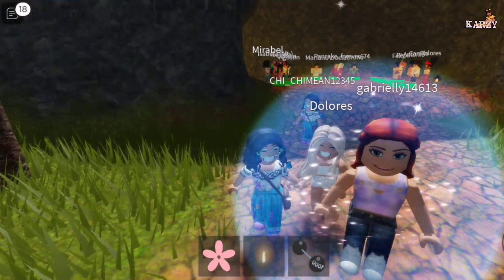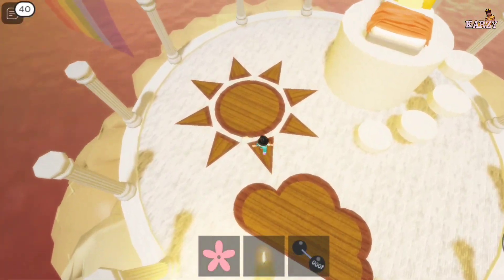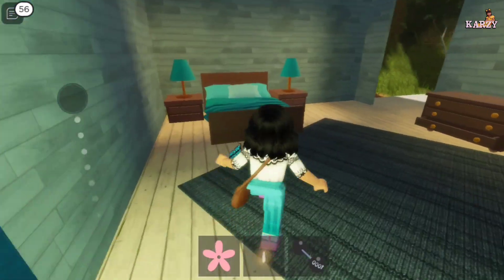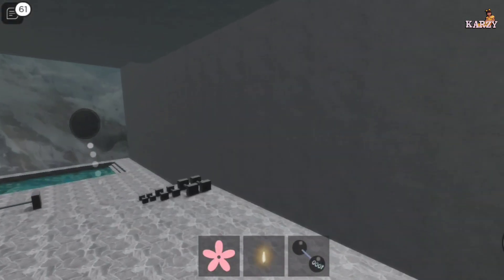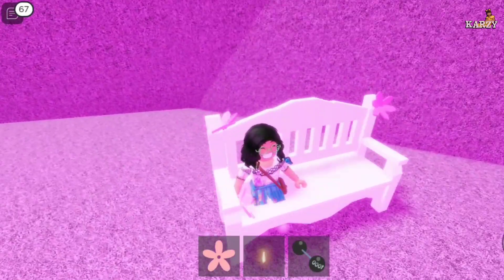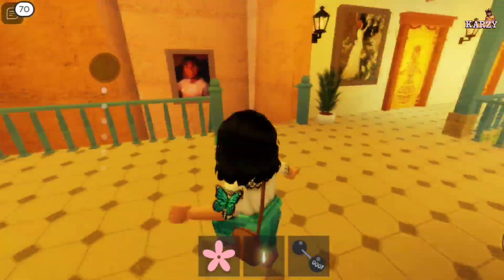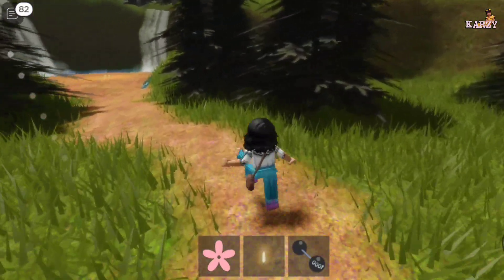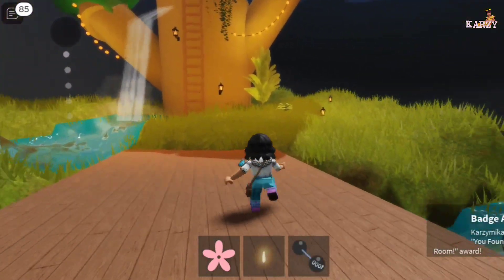ENCANTO RP UPDATE ROBLOX , DOORS AND ROOM TOUR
HEY GUYS, THIS IS MY SECOND ENCANTO RP VIDEO.. IT HAS A UPDATE SINCE THE MY FIRST VIDEO.. MORE DOORS YOU CAN ENTER.. AND EACH ROOM ARE AWESOME.. COME LET'S LOOK AROUND EACH ROOM.. ISABELA'S ROOM HAS A MOUNTAIN VIEW😮..